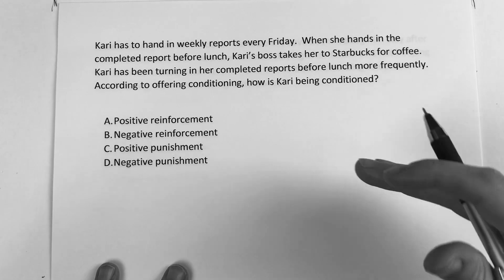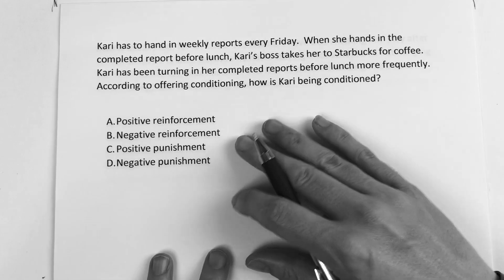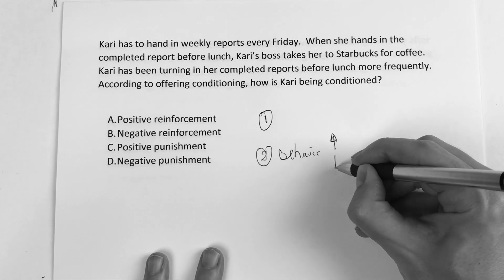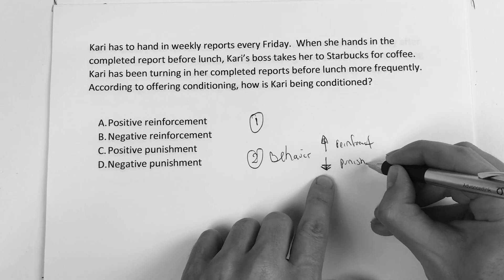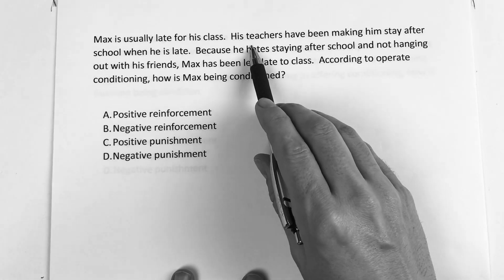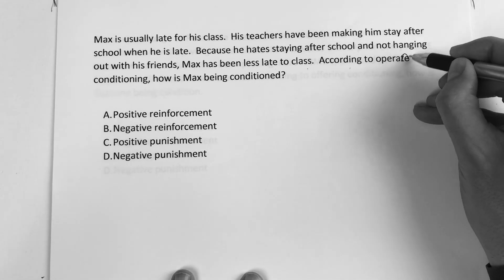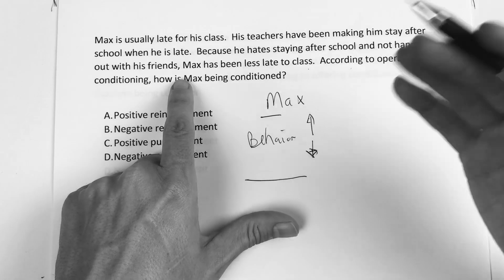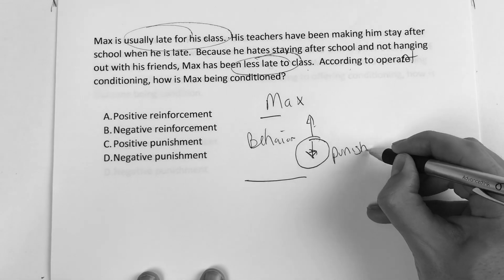USMLE STEP 1, 2CK: OPERANT CONDITIONING 2 W/ MORE QUESTIONS.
USMLE STEP 1, 2CK: OPERANT CONDITIONING2 (B.F. SKINNER) W/ QUESTIONS. This video focuses on questions of Operant Conditioning.